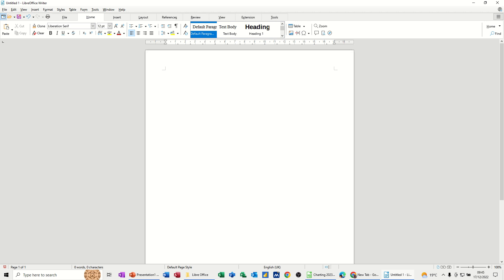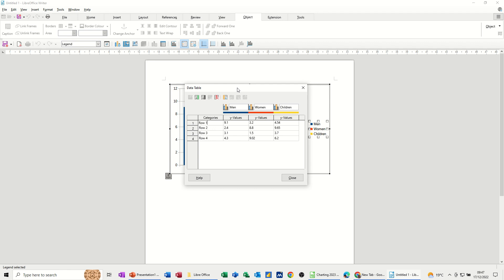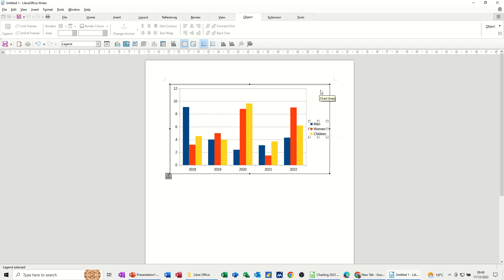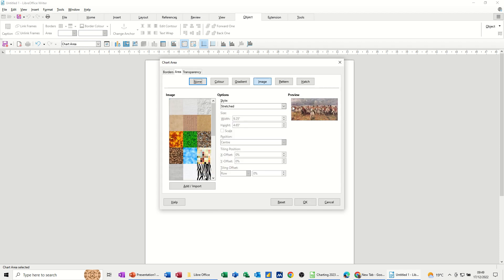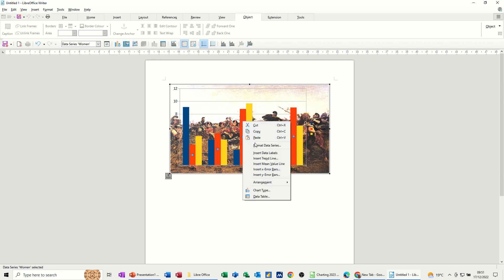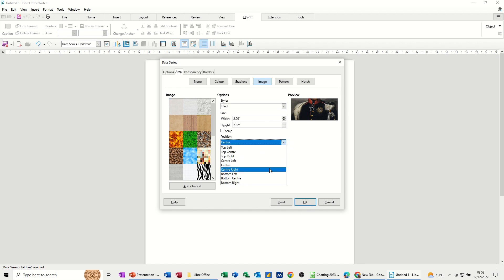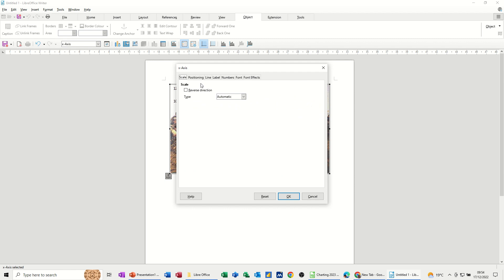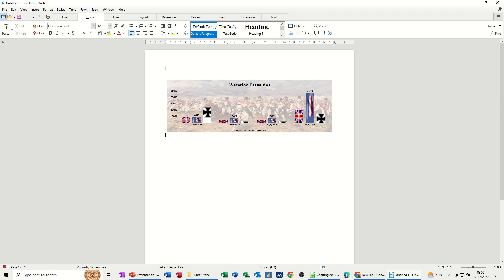How to add and work with charts in LibreOffice Writer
This is a LibreOffice Writer tutorial covering, how to add and work with charts. The tutor starts off by explaining how to add a chart. Once the chart is on the screen, background colours and images are easily added. The tutor covers how to add images to the background and data bars. The tutor also copies a chart from LibreOffice Calc into Writer. The tutor uses the transparency feature to fade out pictures. This is a Writer tutorial. Charts in Writer, charts in LibreOffice. How to add and work with charts in LibreOffice Writer.